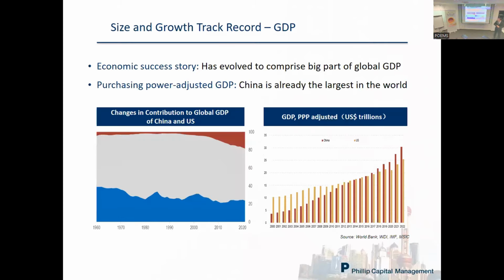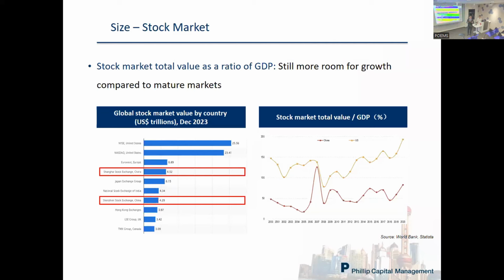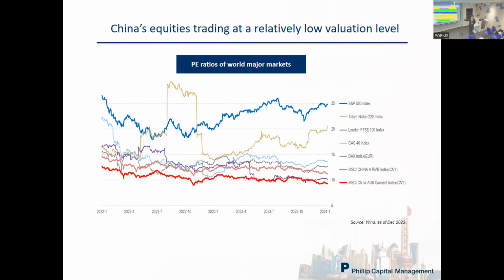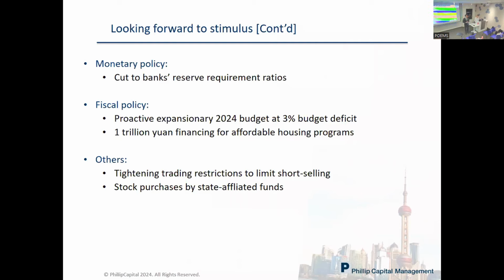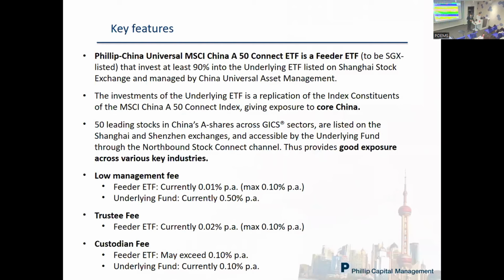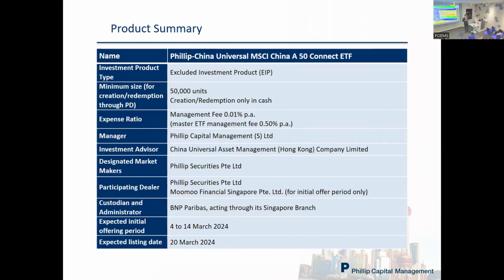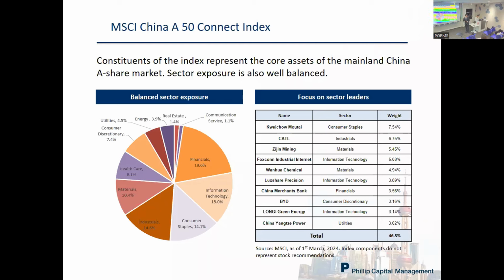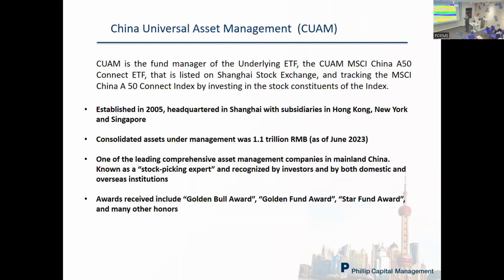Unlock China's Market Potential: Why This ETF Outshines Its Competitors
Explore China's economy and its benefits for investors with insights from Phillip Capital Management's Deputy CIO. This video highlights why a specific China ETF stands out in the market, focusing on China's strong economy, growing capital markets, and how you can diversify strategically with less correlation.

00:02 ETF offering highlights China's market potential.
00:59 China's rapid economic growth and global GDP contribution.
02:20 Growing share of global GDP since the 1990s.
03:12 China surpasses the US in purchasing power adjusted GDP.
04:05 Shanghai and Shenzhen Exchanges' market value exceeds 10 trillion USD.
06:38 Shift towards a dual-circulation economy.
07:23 Evolution to a 20% share of global GDP.
09:38 Diversification benefits of China's A-shares.
10:33 MSCI China 50 Index undervalued against global markets and historical average.
12:05 Government initiatives to support the economy.
13:21 Substantial foreign reserves and manageable government debt.
17:03 Composition and advantages of investing in China A-shares through the ETF.
22:08 Introduction of the China Universal MSCI China A50 ETF.
24:32 ETF launch details, including subscription period and pricing.
27:07 ETF index composition emphasizes sector diversification.
29:34 Balanced exposure to China's economy through sector allocation.
32:08 Strategic investment in new economy sectors.

Ready to Invest?